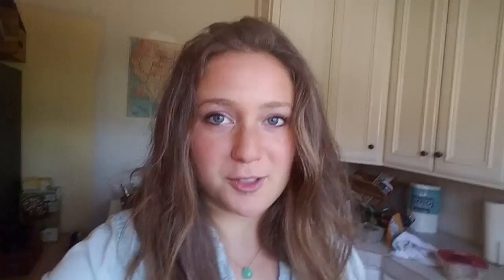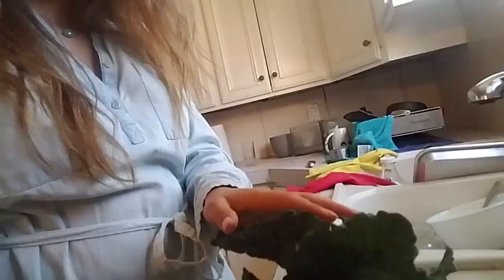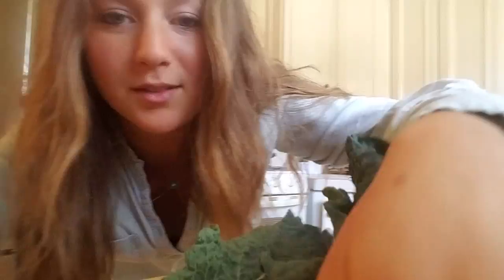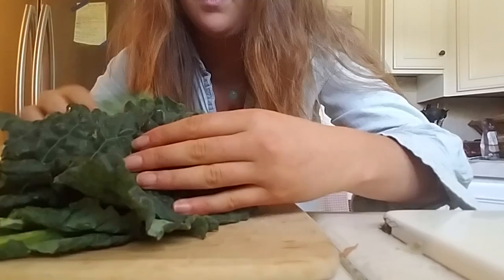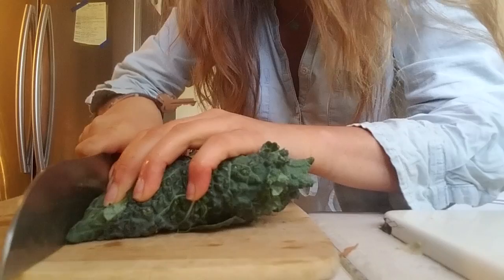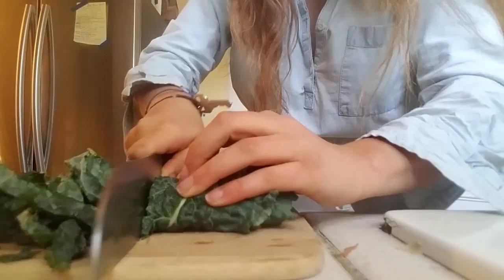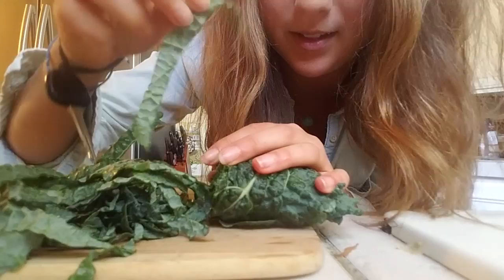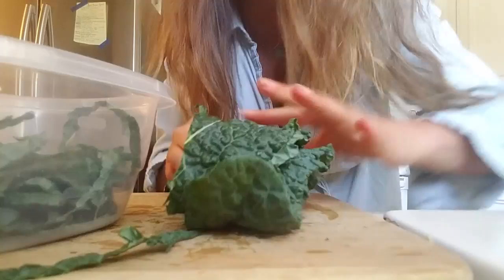HOW TO PREP KALE | DIETITIAN TALKS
How to prep kale?

GBOMBS:
Greens
Beans (eat cooked)
Onions
Mushrooms (eat cooked)
Berries
Seeds